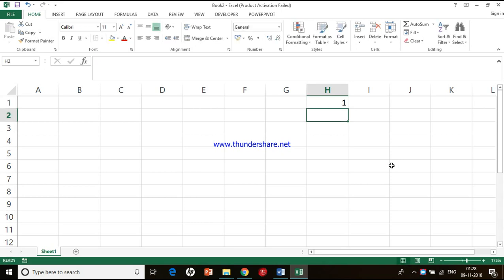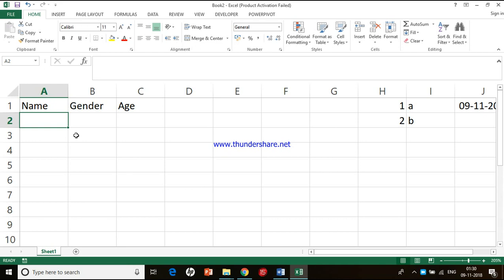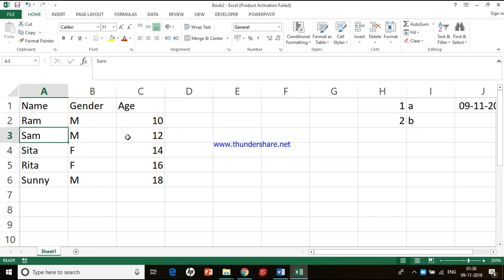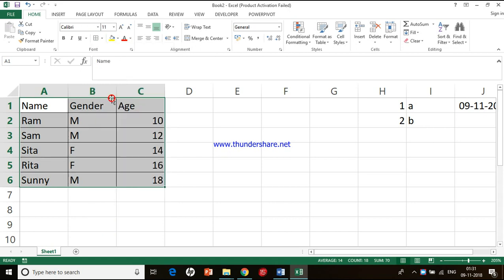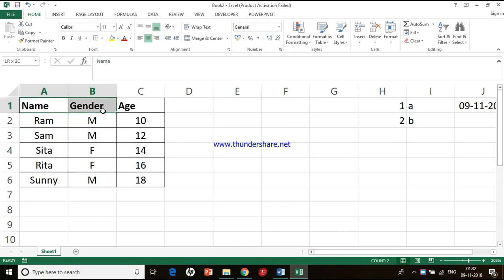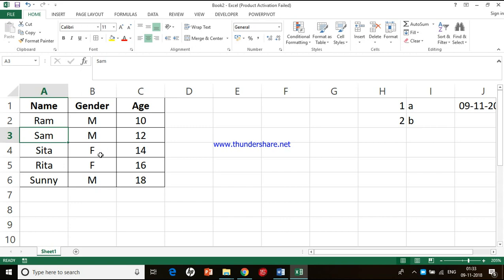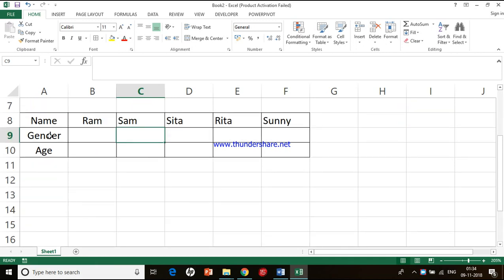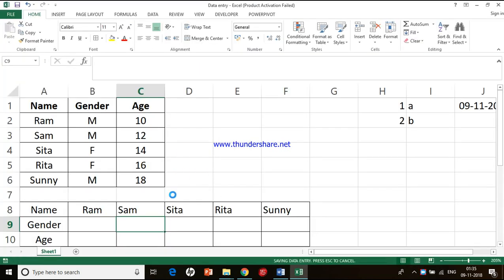Data Entry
You will learn how to enter data in excel and to store it in your computer